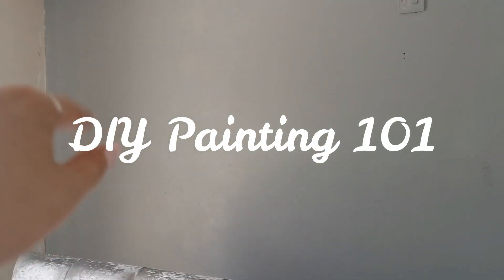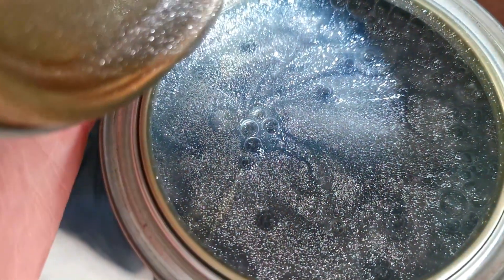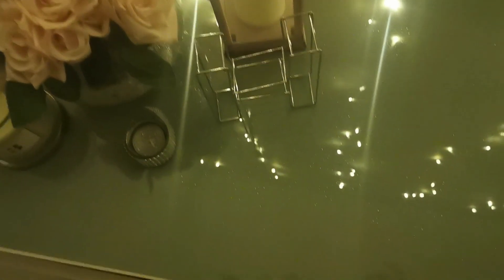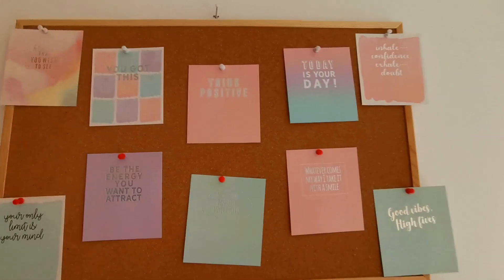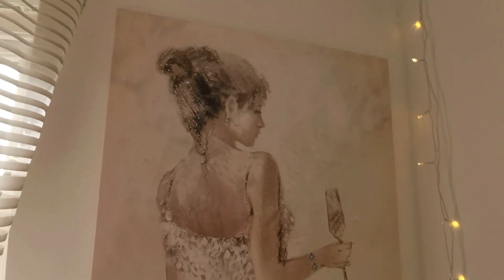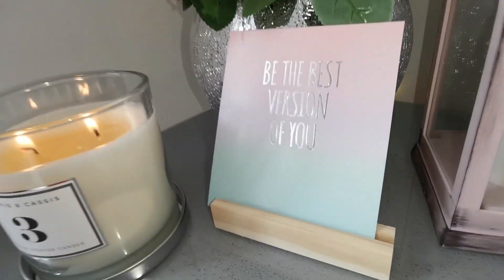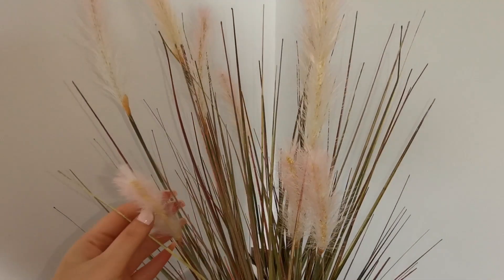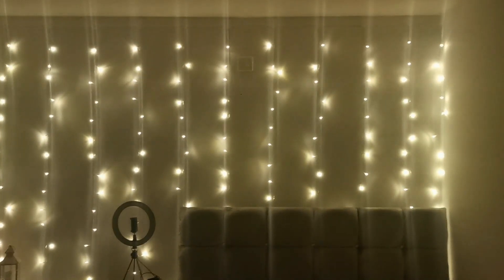HOW TO USE GLITTER PAINT - EASY BEDROOM MAKEOVER 2020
Hey everyone!
Here is a video showing a few fun DIY projects and my new bedroom decor.  I love home decor and finding budget pieces and making them look luxurious and glam! Recent items were from B&M, The Range, Home Bargains, Next , ASDA and IKEA. Also I would totally recommend the glitter paint!
Equipment Used:
300 LED Waterproof Curtain Lights
Ring Light